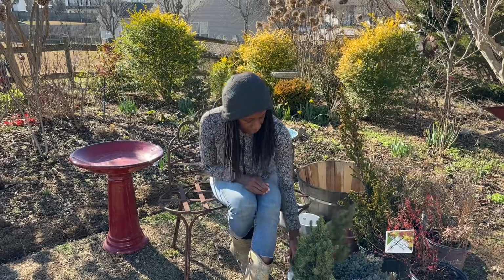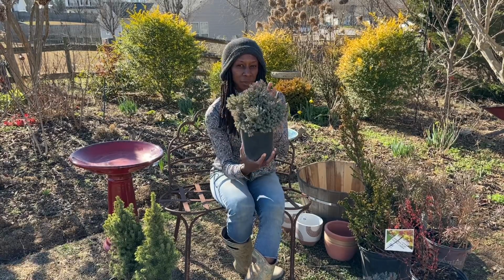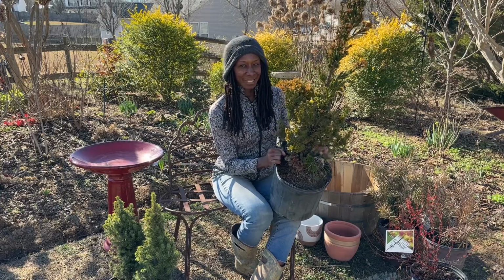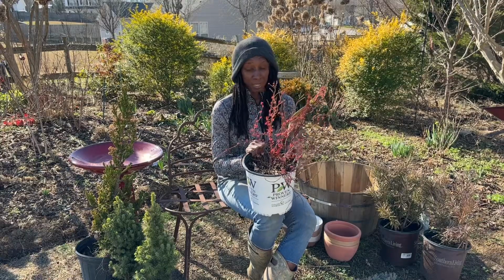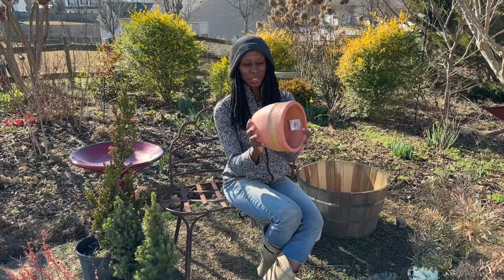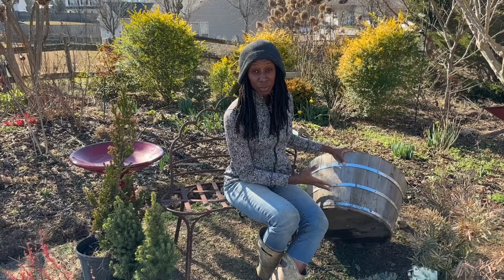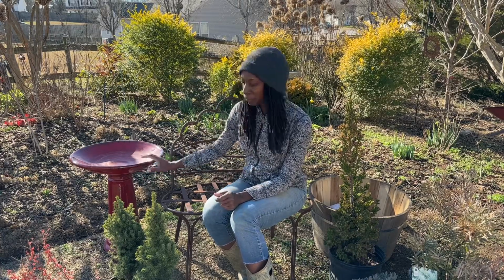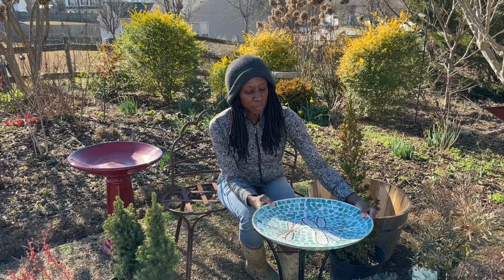Garden HAUL 🛒 🌱🌸More CLEARANCE Finds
I’ve been shopping! 🌱🌸